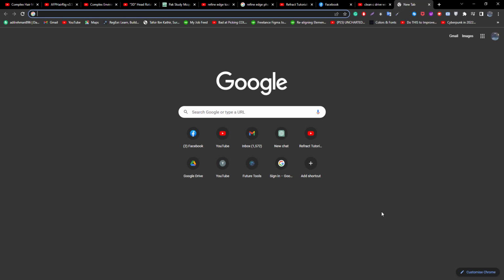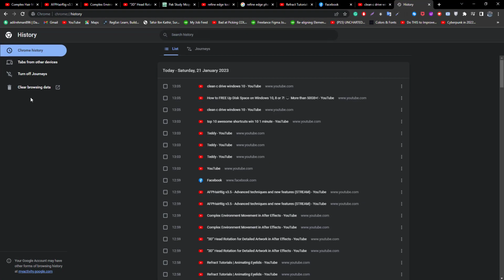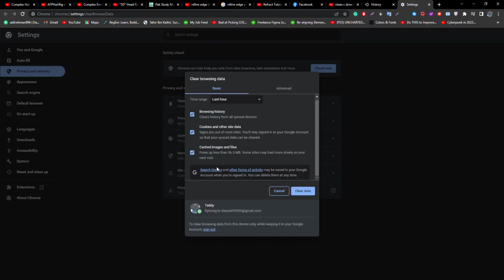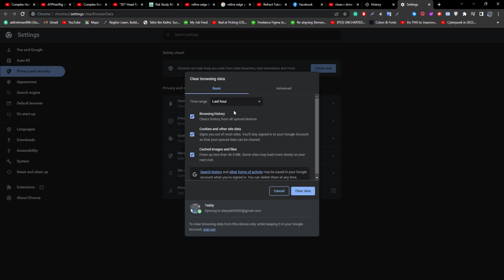How to clear C drive 2023 trick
This video shows you, How to Clean C Drive (Local Disk C) In Windows 10 for more free space, better load times, and increased system performance! This method is absolutely free, don't require any system formatting as well as we don't use any software to achieve this! (This is a Complete Step by Step Tutorial)